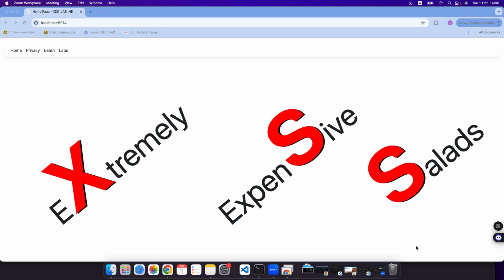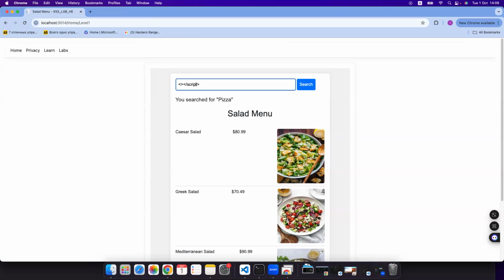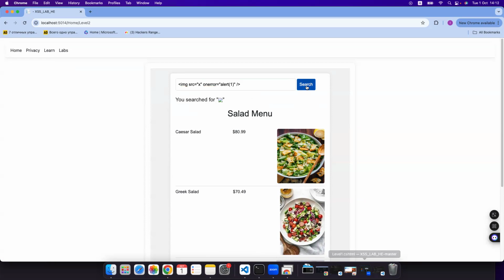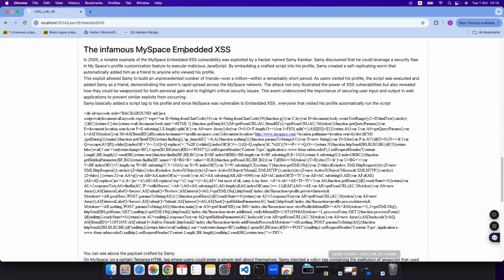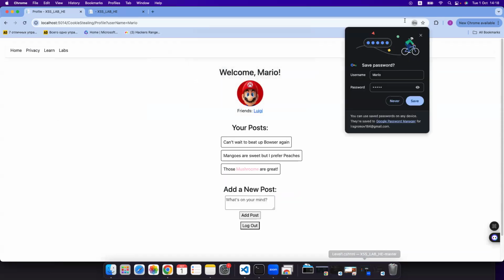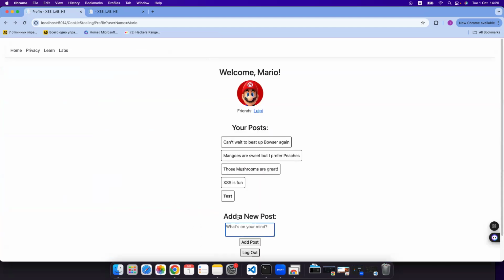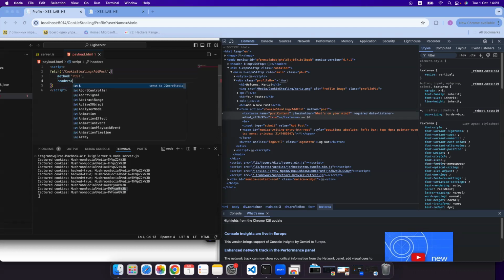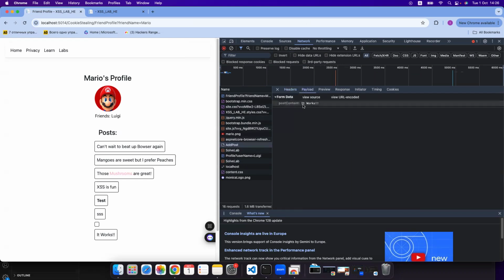Everything about XSS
Pull the image with:
sudo docker pull lucasfernandesjo/xsslab:latest

Run it with:
sudo docker run -d -p 8080:8080 --name xsslab_container lucasfernandesjo/xsslab:latest

to learn about the dangers of XSS, how to spot it in code reviews, mitigate flaws, and test for this vulnerability.